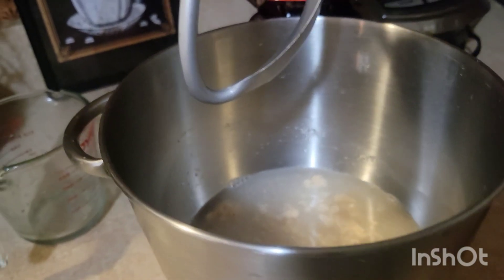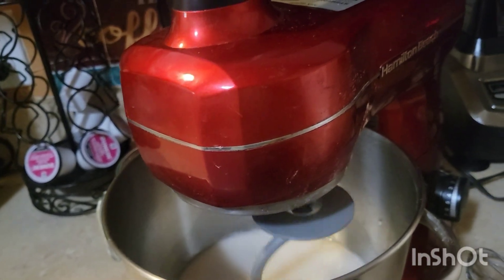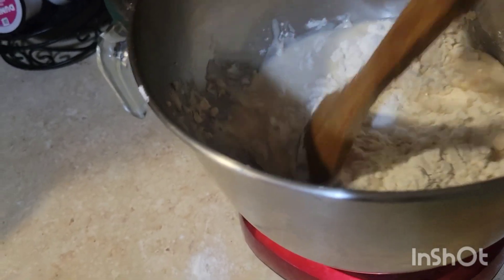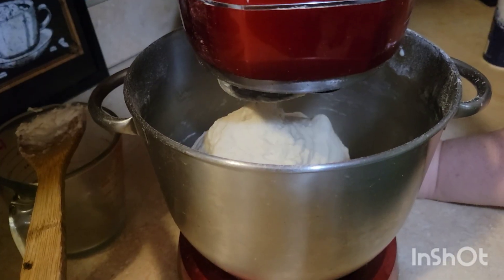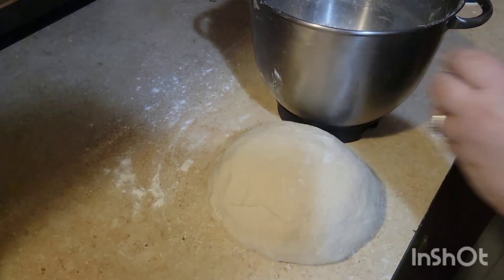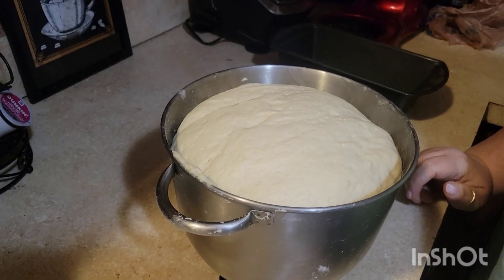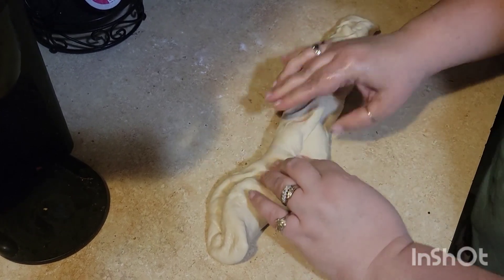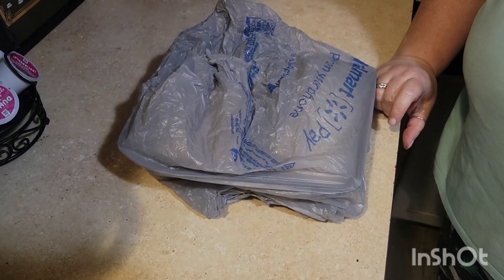Amish Loaf Bread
2 cups warm water
2/3 cup white sugar
1 1/2 tblsp active dry yeast
1/4 cup vegetable oil
1 1/2 tsp salt
6 cups bread flour or all purpose